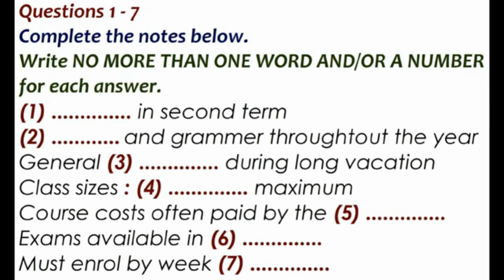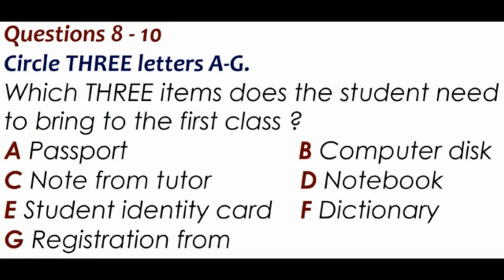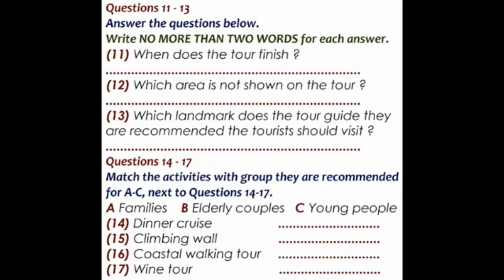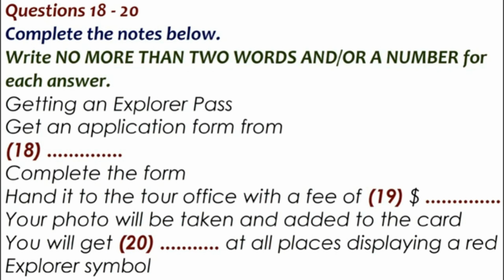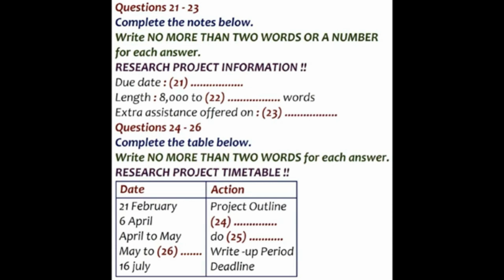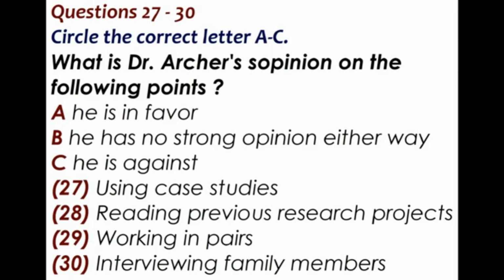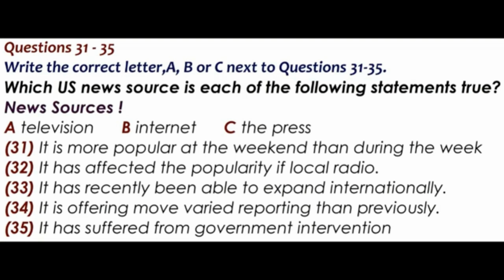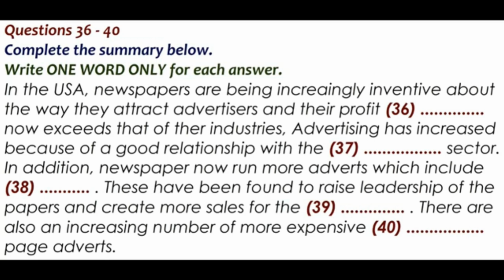AUGUST 15 IELTS LISTENING 🎧 EXAM WITH ANSWERS